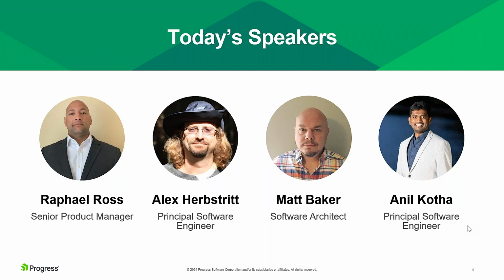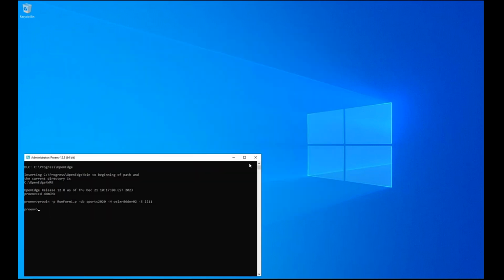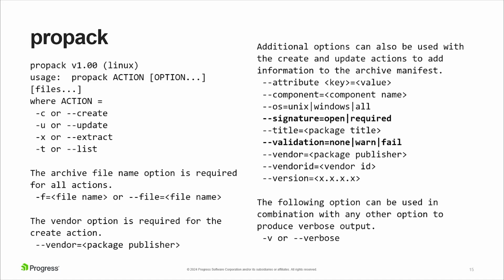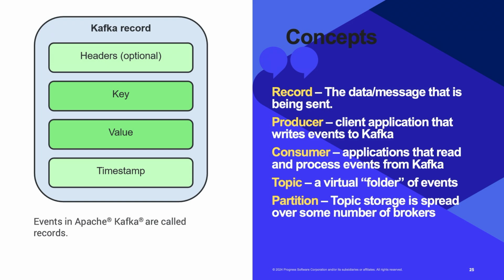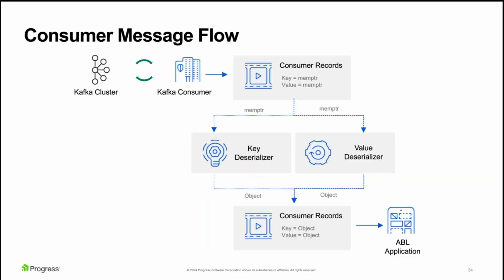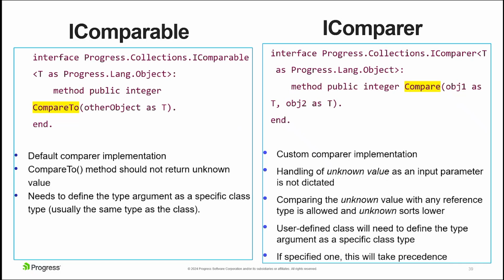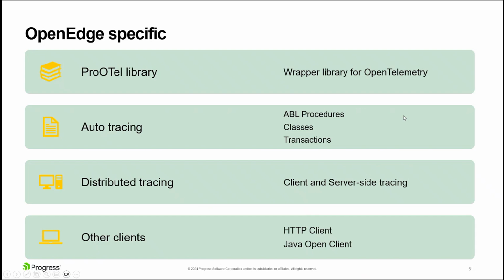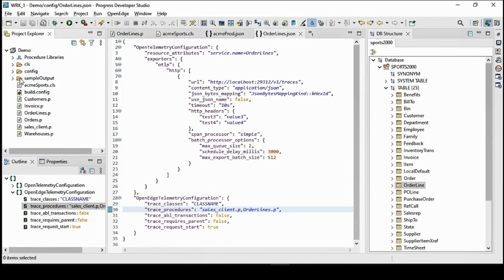Developers, Did You Know?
In this webinar, the Progress team discusses the productivity improvements in Progress OpenEdge 12.8, designed to boost developer performance in meeting business and market demands.

02:45 Introduction
03:48 Dynamic Data Masking
10:22 Protected R-Code
15:50 Real-Time Messaging with Kafka
32:14 OOABL: Collections
40:04 Application Observability with OpenTelemetry
50:22 Q&A